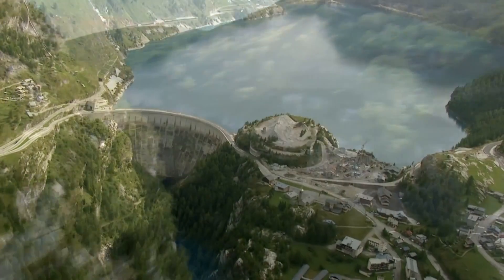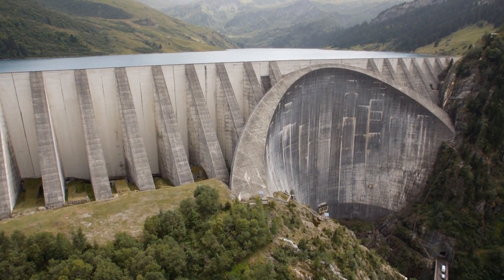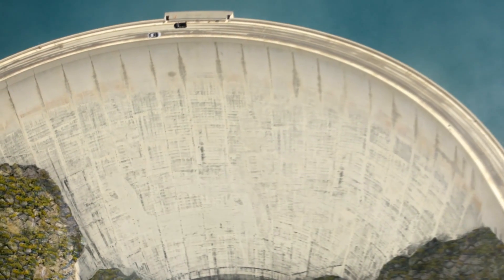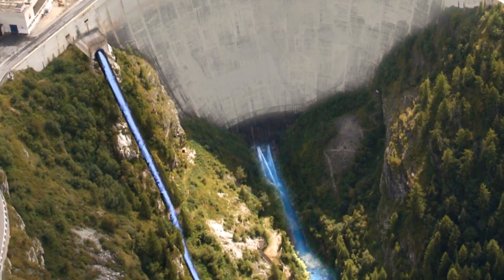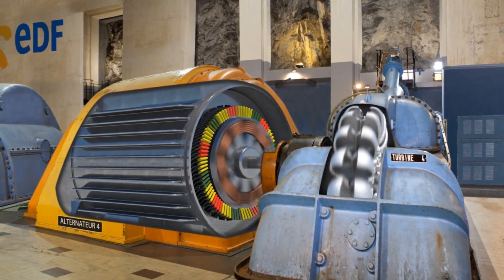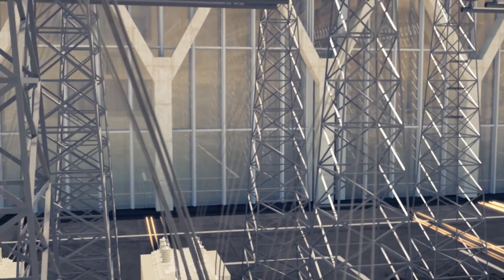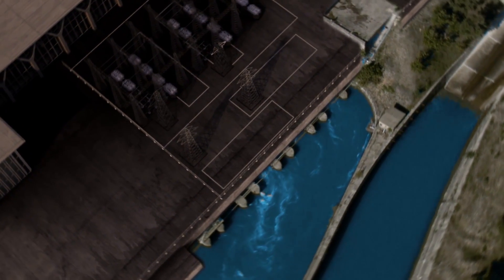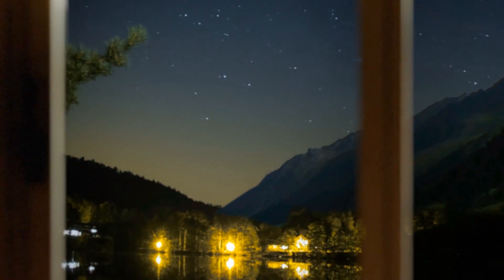Journey to the heart of Energy - How a hydropower plant works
Discover in video how a hydraulic plant works. In a hydraulic plant, electricity is generated using the force of moving water.